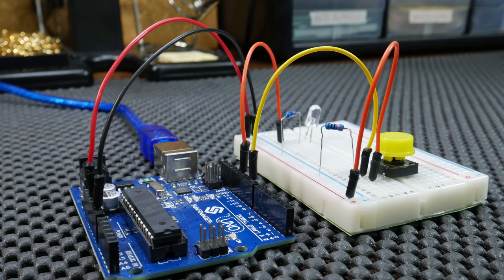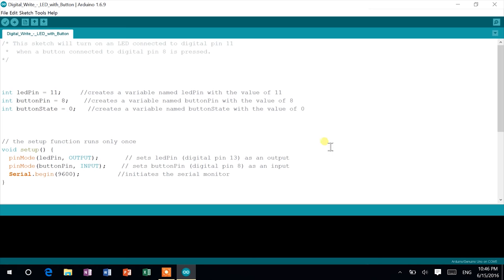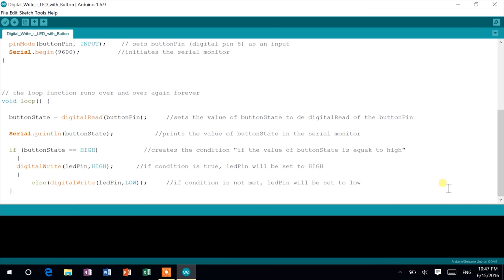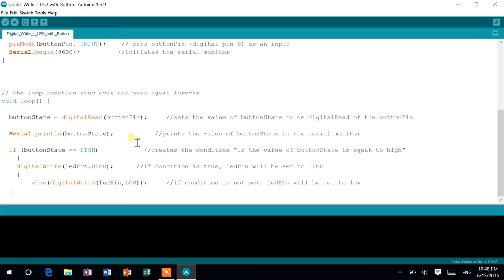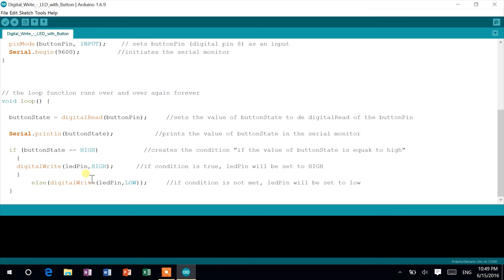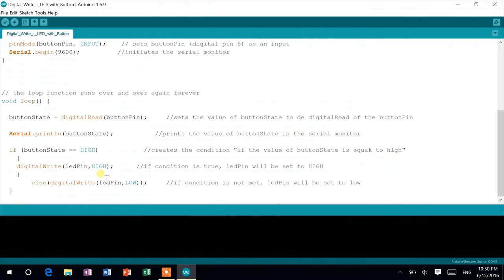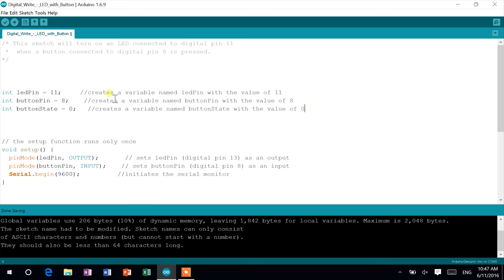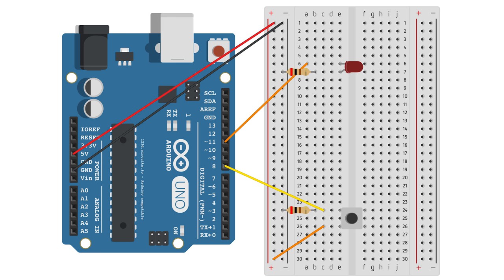📡💻 Arduino Tutorial #4 - Digital Signals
In this Arduino tutorial, you'll learn how digital signals are used in an Arduino by using the function digitalWrite and digitalRead. You'll also learn how to display the value of a variable in the serial monitor,  which may come in very handy to test, check, or tune sensors. I hope you find the video helpful. As always, I'm open to suggestions and recommendations.

Bill of Materials:
• An Arduino board
 • A USB cable to connect it to the computer (included with the Arduino)
• A breadboard to make solderless connections
• Some Jumper wires
• 1 small LED
• 1 button
• 2 resistors around 200ohms

Recommended Arduino stuff:
Arduino Board
Arduino Kit